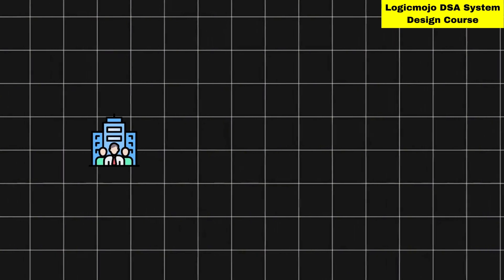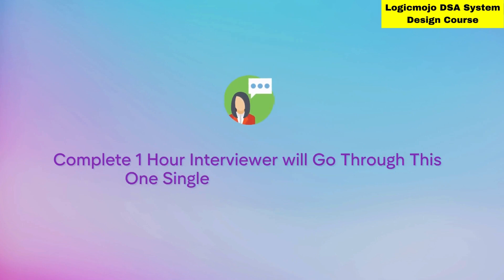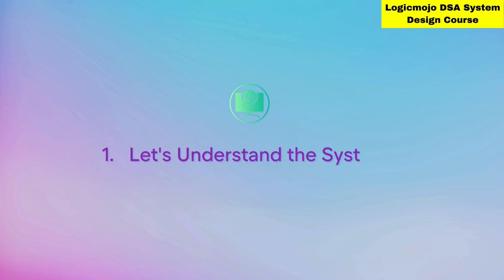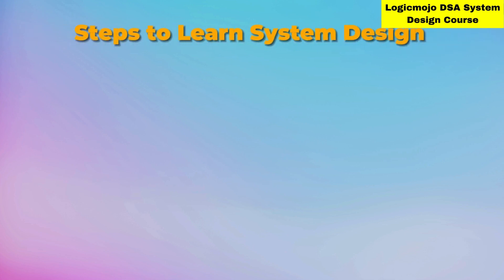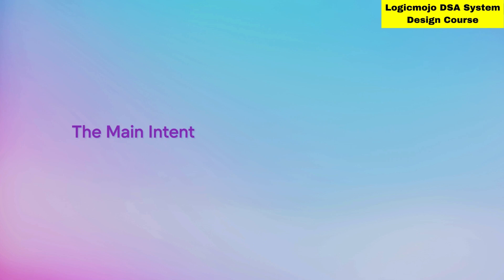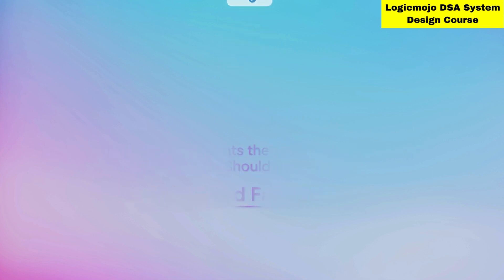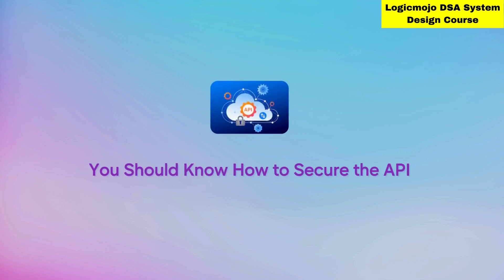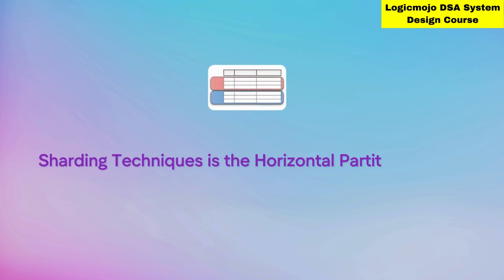System Design Roadmap 2024 | How to Crack System Design Interview | Logicmojo DSA System Design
Are you preparing for a system design interview and looking for key concepts that can set you apart from other candidates? In this video, we delve into the must-know keywords and essential frameworks that will help you ace your system design interview. Learn about scalability, distributed systems, load balancing, caching strategies, and more! We break down complex topics into digestible segments and provide real-world examples to illustrate each concept. Whether you're a software engineer, a tech lead, or a candidate looking to enhance your interview skills, this video is packed with valuable insights that can make a difference.